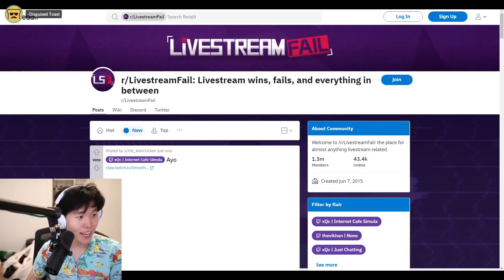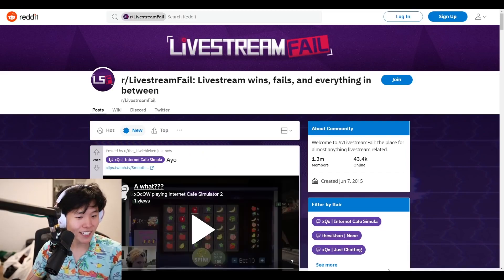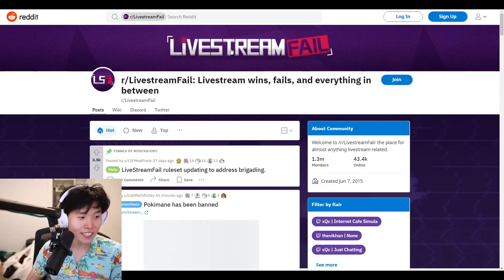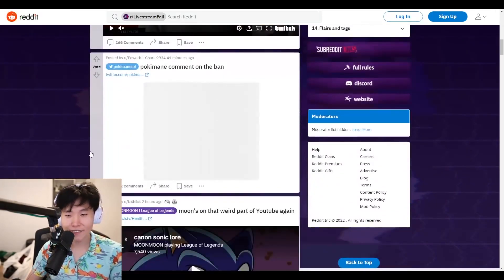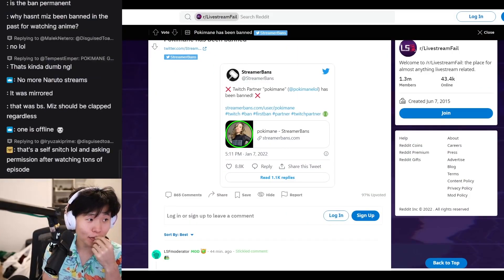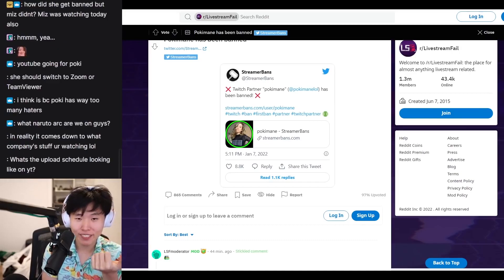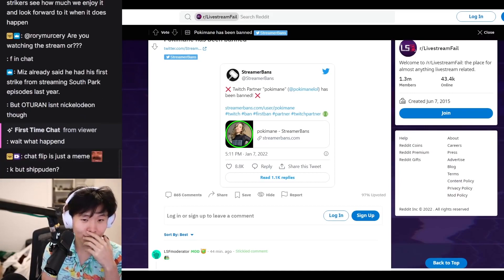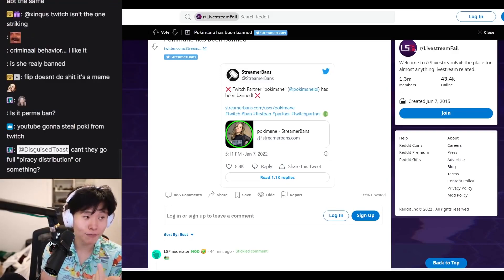POKIMANE BANNED FOR WATCHING AVATAR ON STREAM (1/7/2022)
Pokimane was recently banned for watching avatar on stream. She received a 48 hour ban and will be returning when she can.